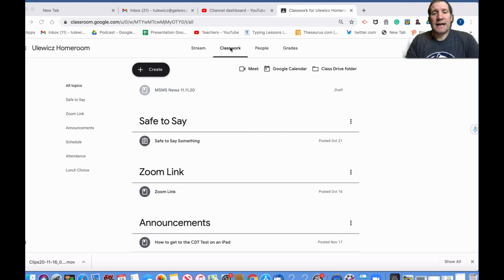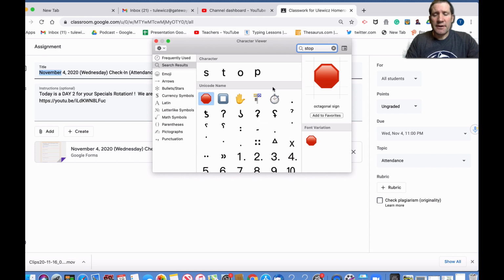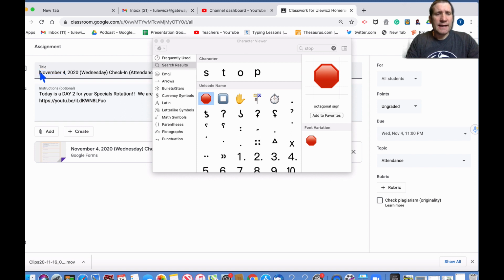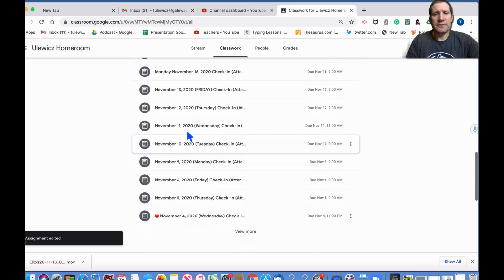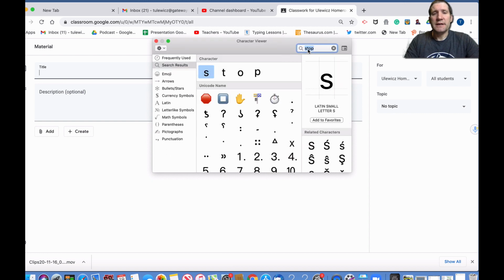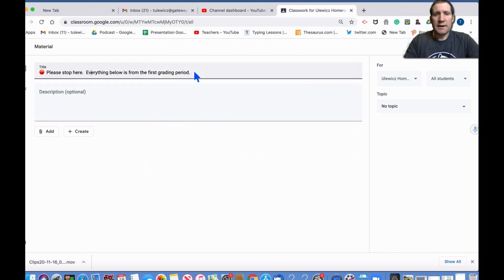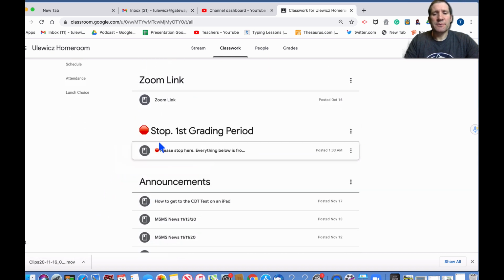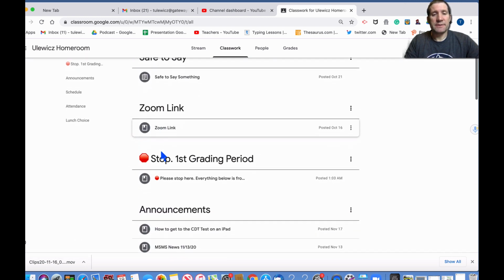Use Emojis in Google Classroom to Help Your Learners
In this video you will learn how Emojis can help students in your classroom.  I specifically talk about using a STOP sign emoji to help your learners in a remote environment learn when things are past due.